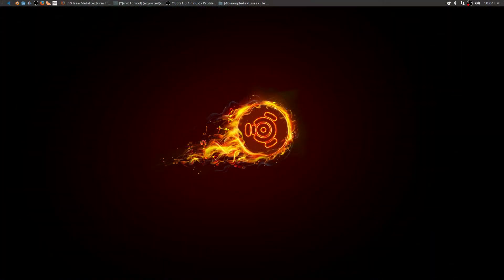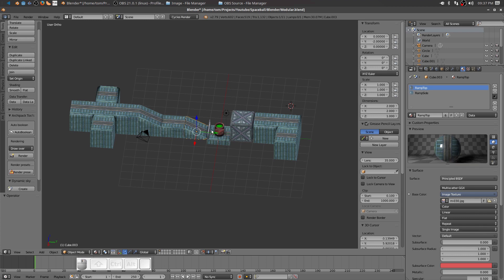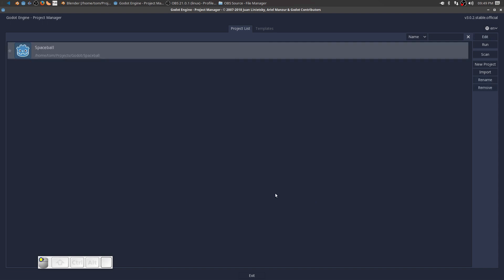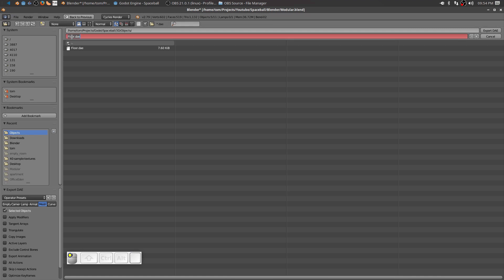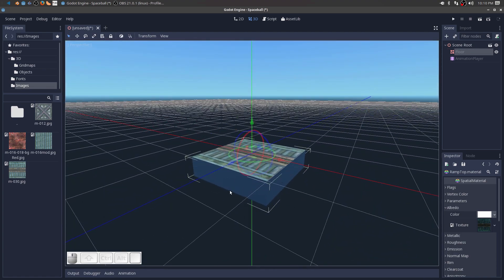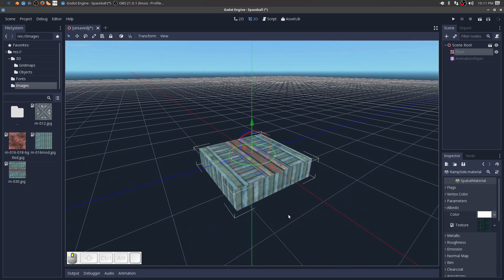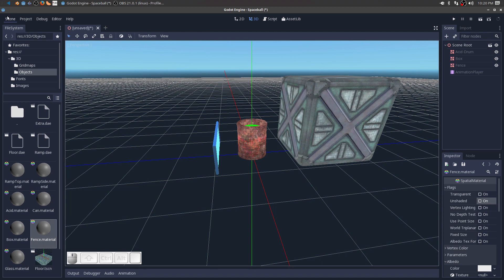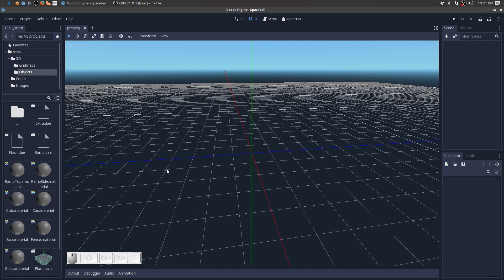Spaceball the Tutorial - 04 Import your assets into Godot 3.0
This is part 4 of a beginners tutorial on creating a 3d game. You learn how to create 3d modular game assets, import them into the Godot 3.0 game engine and create a basic 3d Rollerball type game.